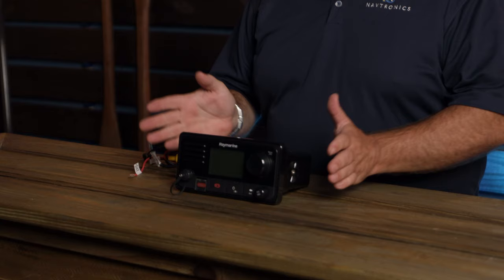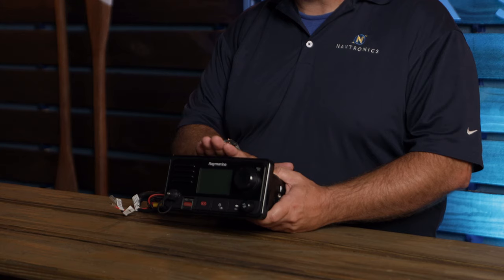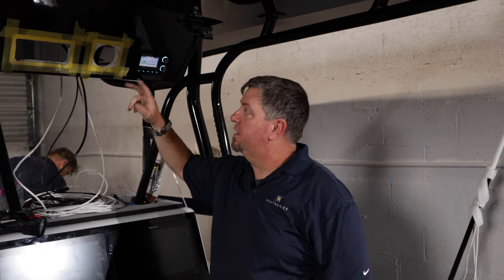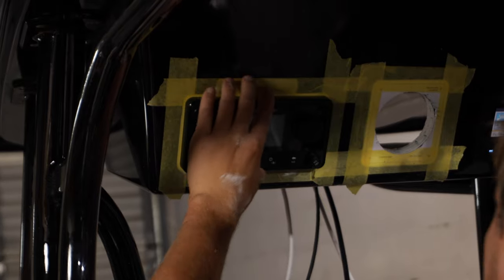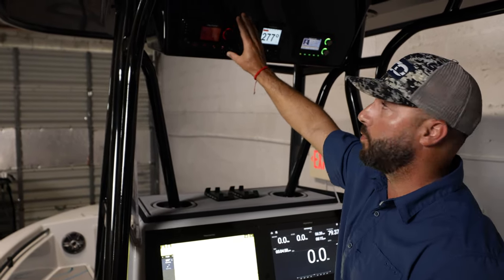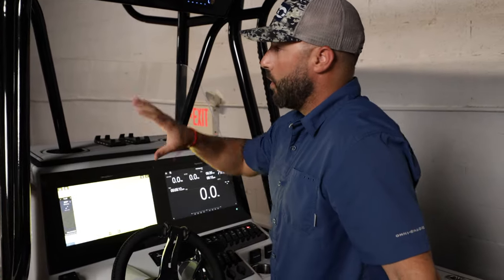RAY73 VHF RADIO W/AIS RECEIVER - Overview and Installation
This a quick product overview of the RAY73 VHF RADIO w/ais receiver multifunction display by Raymarine. Sully from Navtronics took over the Dockside to talk about it for a bit.

Raymarine’s Ray73 radiois communications central for your boat with built-in VHF, AIS andpublic-address capabilities.  Built on our full-sized marine radio chassis, the Ray73 comes with oversized controls and a big screen for easy operation offshore.

Gear we use to create this video:

Main Camera Canon C200
B Camera Canon EOS R
GoPro Hero 8
DJI Mavic Pro 2
Rode Wireless Mics
Small Bag
Medium Bag